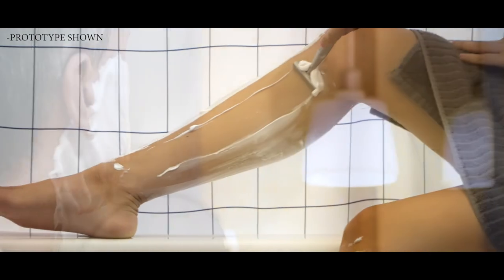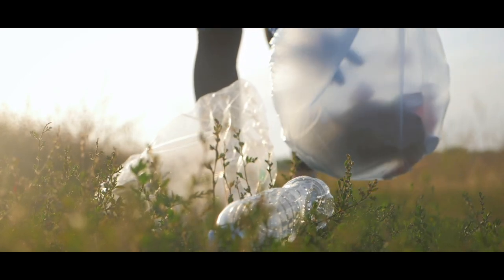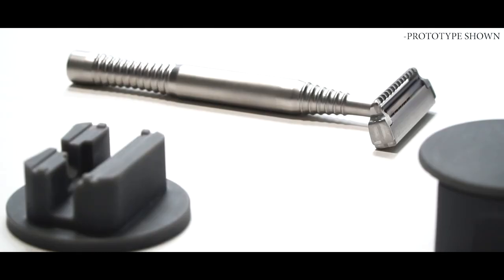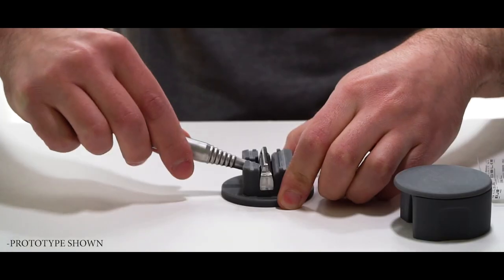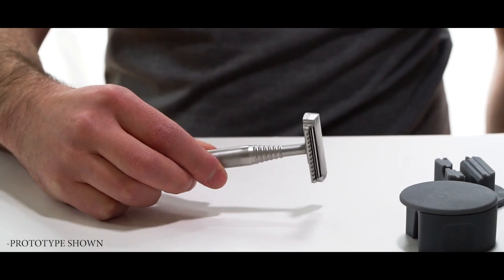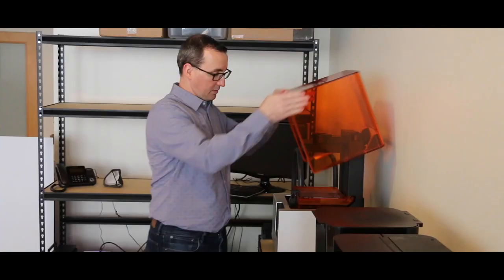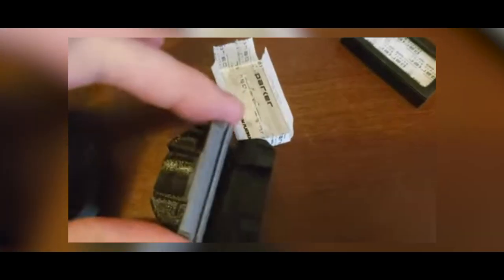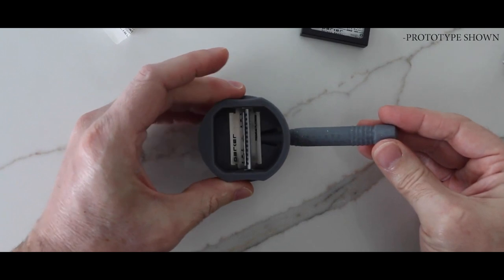Maxwell June Twin Blade Introduction Video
Get to know the who, what and why of Maxwell June with this video we shot using our first prototypes.  Our final production razors will be available for sale in early July 2021.